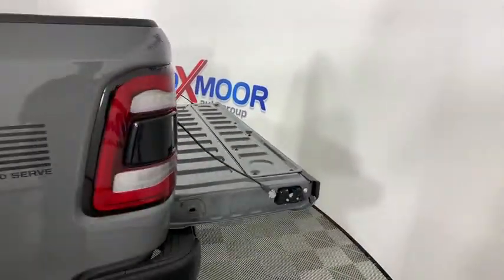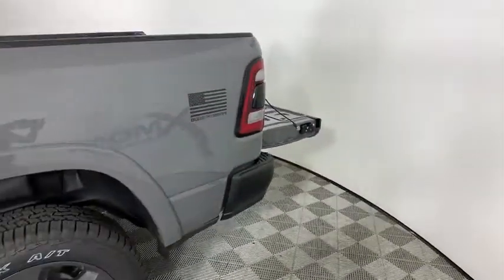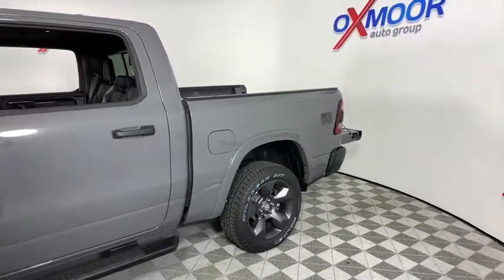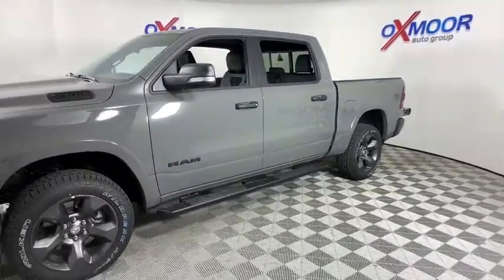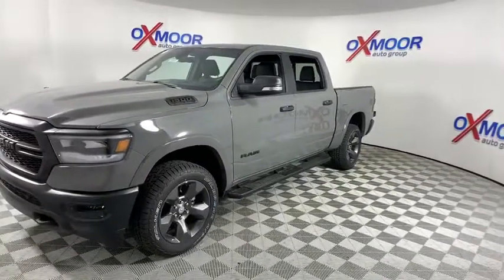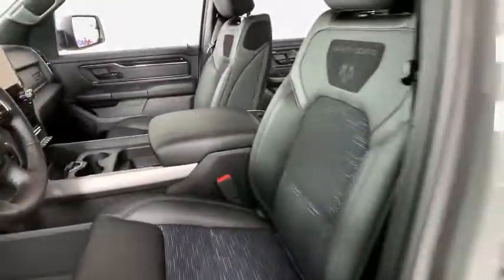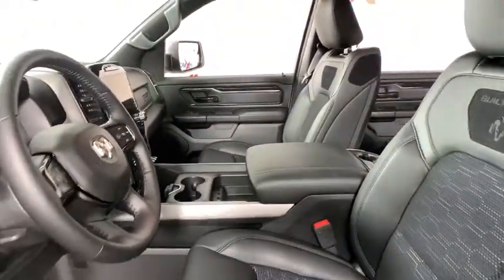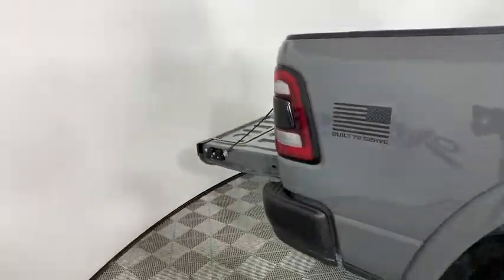2020 Ram 1500 at Oxmoor CDJR | Louisville & Lexington, KY C11719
Ceramic Gray Clearcoat New 2020 Ram 1500 available at Oxmoor CDJR in Louisville, Kentucky. Servicing the Lexington, Elizabethtown, KY New Albany, IN Jeffersonville, IN area.
2020 Ram 1500 Big Horn/Lone Star - Stock#: C11719 - VIN#: 1C6SRFFT9LN379629

Oxmoor CDJR
4520 Shelbyville Rd

$9,840 off MSRP! 2020 Ram 1500 Big Horn/Lone Star HEMI 5.7L V8 Multi Displacement VVT Price includes: $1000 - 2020 Retail Bonus Cash 20CLA1. Exp. 09/30/2020 $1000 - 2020 Truck Owner Conquest Retail Bonus Cash 38CL7. Exp. 09/30/2020 $1000 - Engine Retail Bonus Cash 44CLA2. Exp. 09/30/2020 $1000 - Great Lakes BC Engine Bonus Cash GLCLS. Exp. 09/30/2020 $1000 - Power Days Retail Bonus Cash 43CLZ. Exp. 09/30/2020 $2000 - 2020 National Retail Consumer Cash 20CL1. Exp. 09/30/2020 $500 - Chrysler Capital 2020 Bonus Cash 20CL5. Exp. 09/30/2020